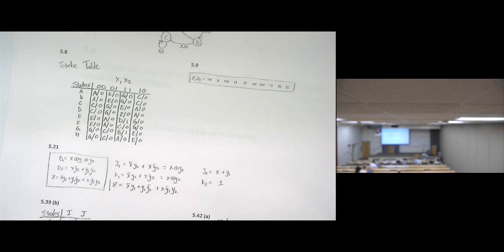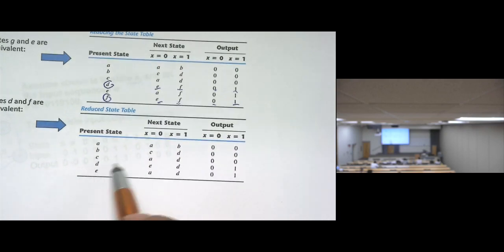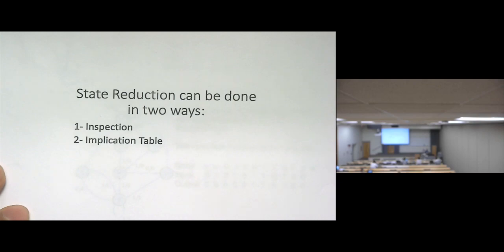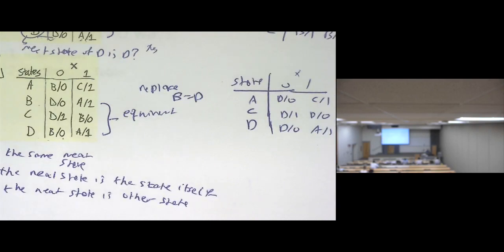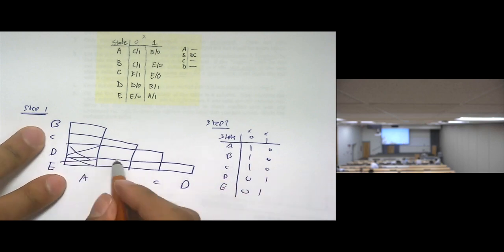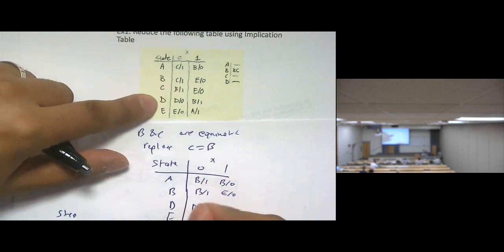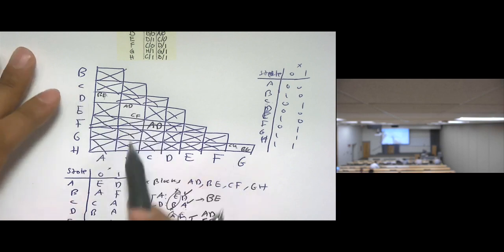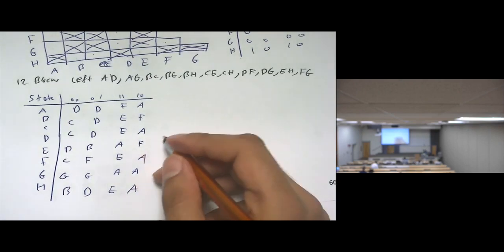Lecture 27 State Reduction in Sequential Circuits